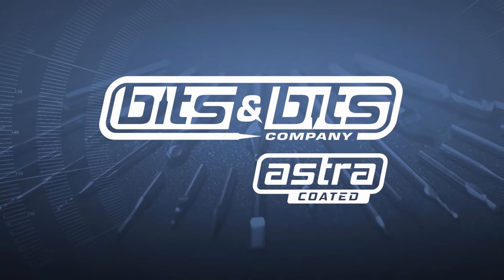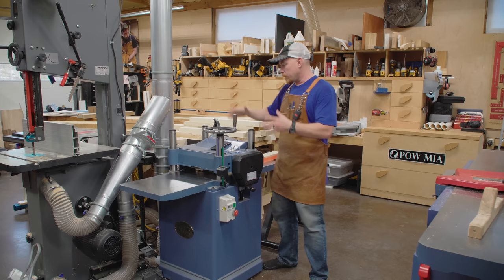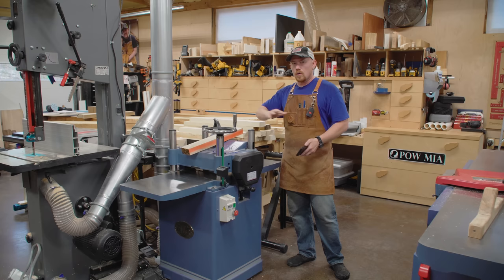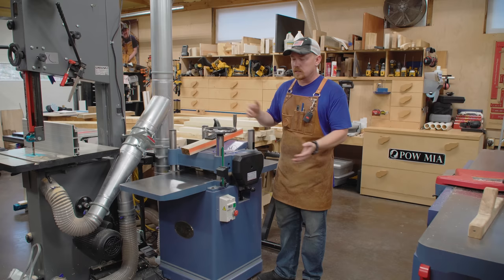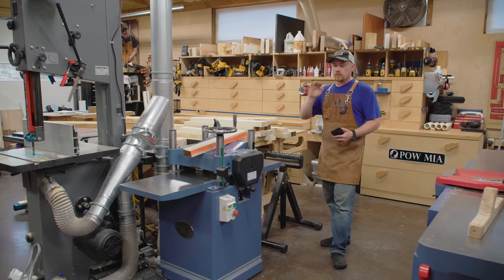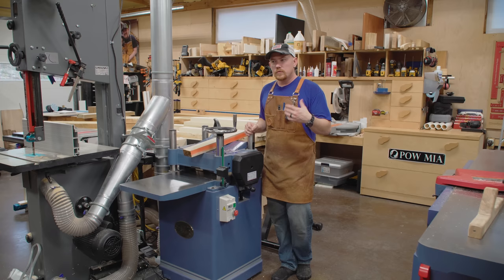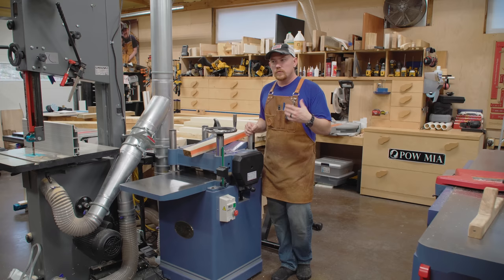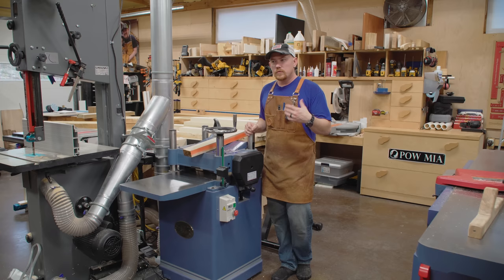Tool Talk #21: Oliver 15 Helical Cutterhead Planer (10014)